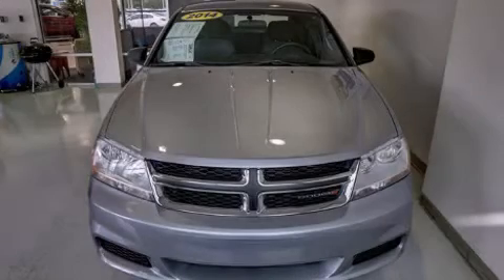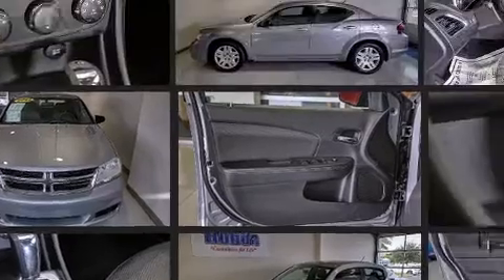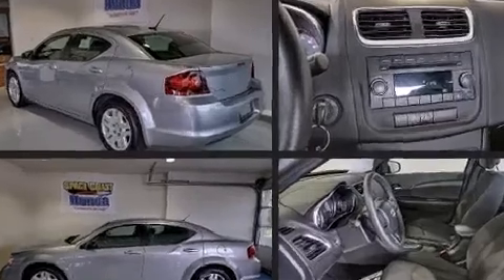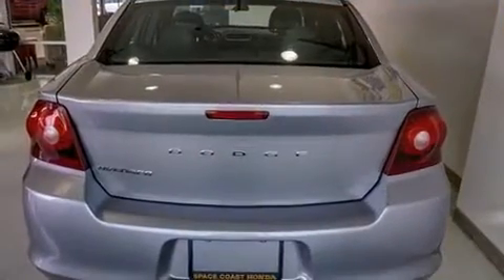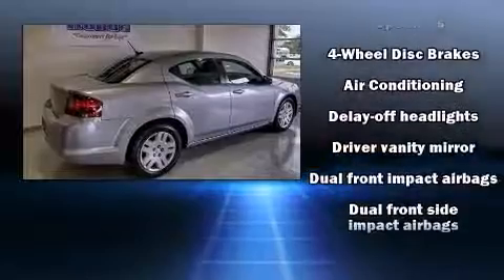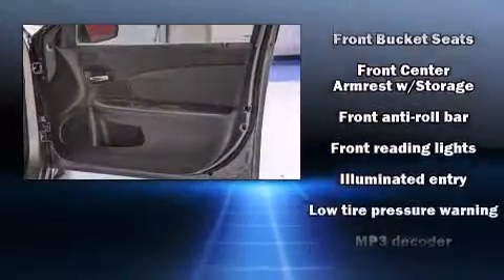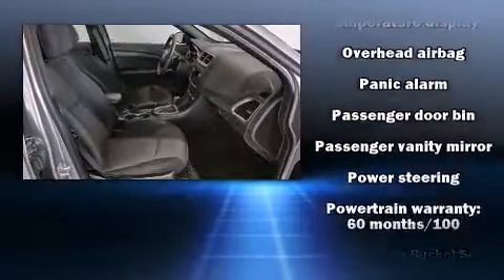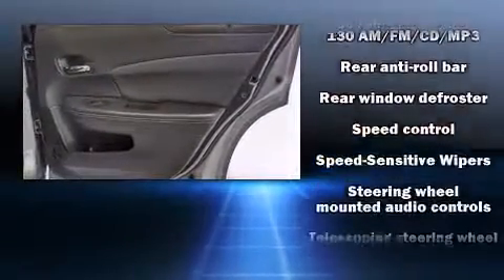2014 Dodge Avenger SE in Cocoa, FL 32926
The 2014 Dodge Avenger. Dodge prioritized practicality, efficiency, and style by including: delay-off headlights, 1-touch window functionality, adjustable headrests in all seating positions, speed sensitive wipers, power door mirrors, power windows, and remote keyless entry. Dodge also prioritized safety and security with features such as: head curtain airbags, front SIDE impact airbags, traction control, brake assist, anti-whiplash front head restraints, a security system, and 4 wheel disc brakes with ABS. For added security, dynamic Stability Control supplements the drivetrain. A Carfax history report indicates just one previous owner. We know that you have high expectations, and we enjoy the challenge of meeting and exceeding them! Please don't hesitate to give us a call.